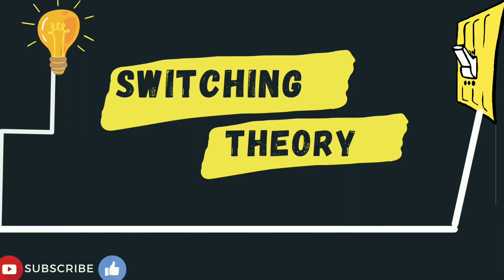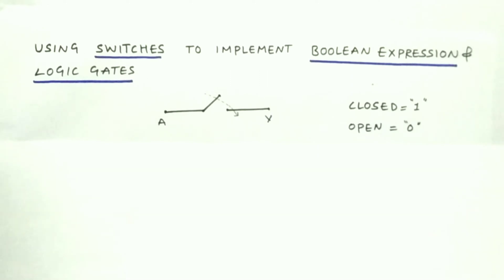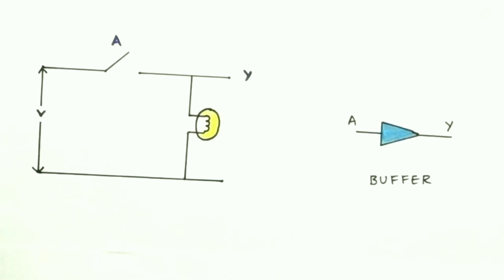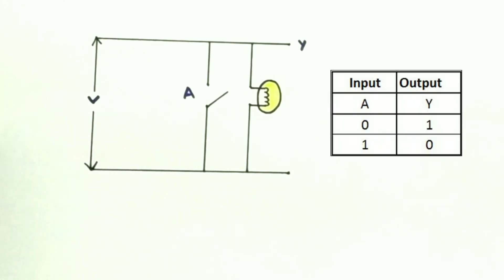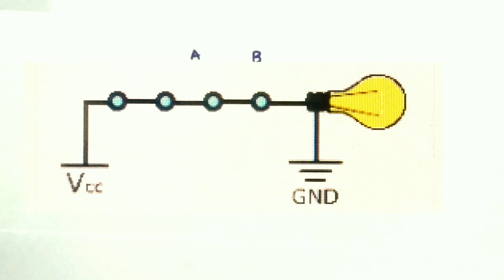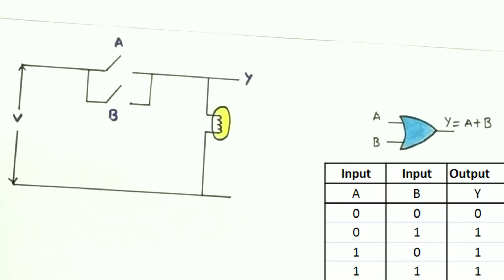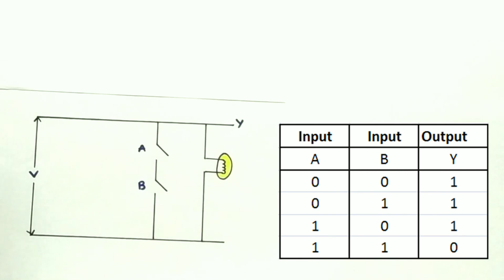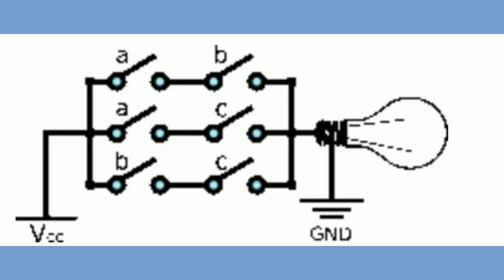How to implement Logic Gates & Boolean expression using a switches? || Switching Theory